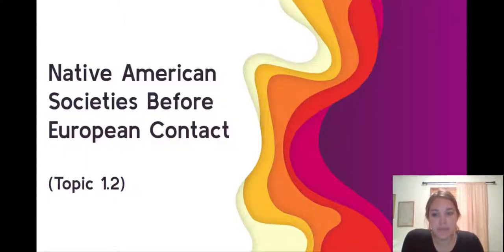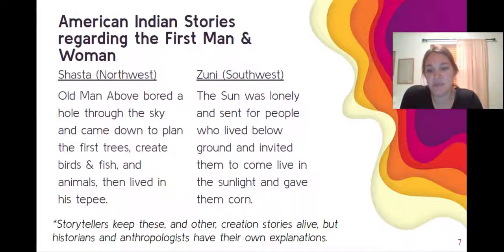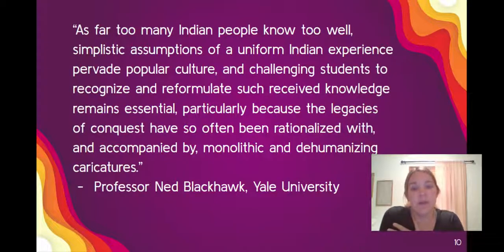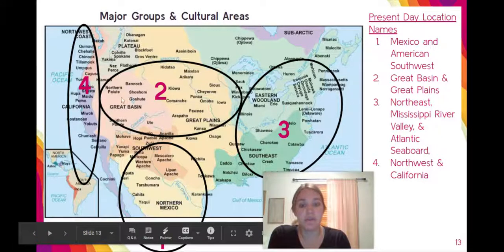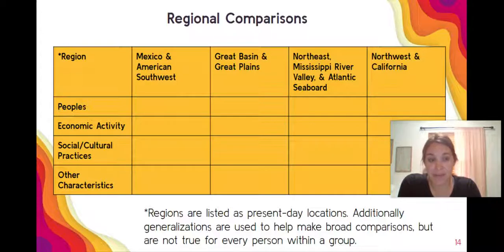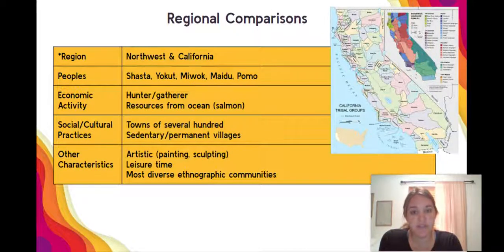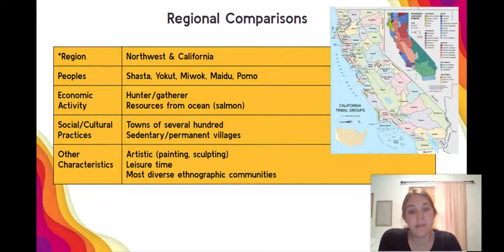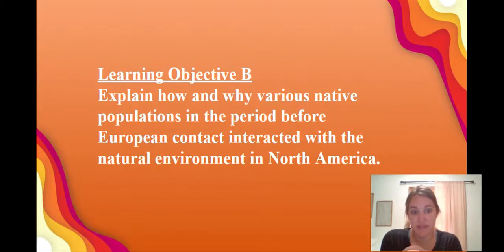Native American Societies Before European Contact (APUSH Topic 1.2)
This video begins to explain the diversity of life within North America prior to European contact as well as one prevailing theory regarding who the First Americans were. It cannot do justice to the extremely complex societies, however, it does introduce the way that American Indians adapted to and altered their environment.